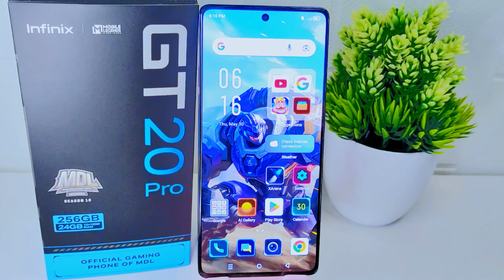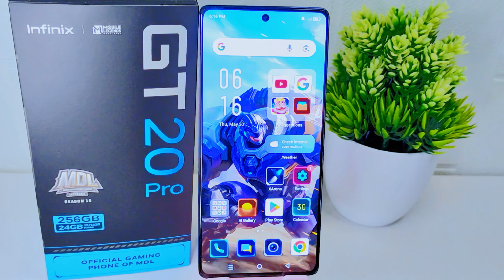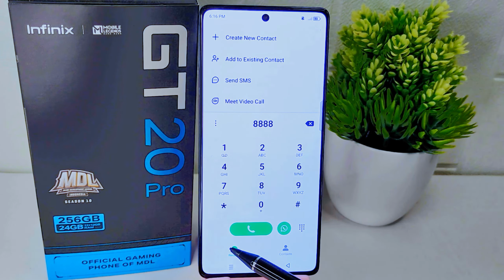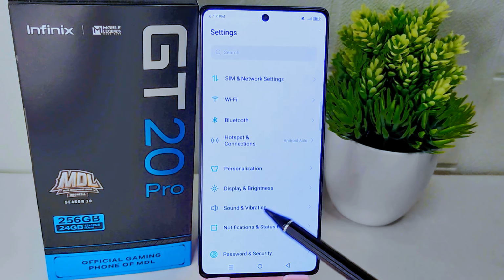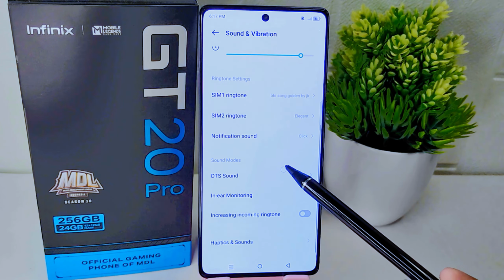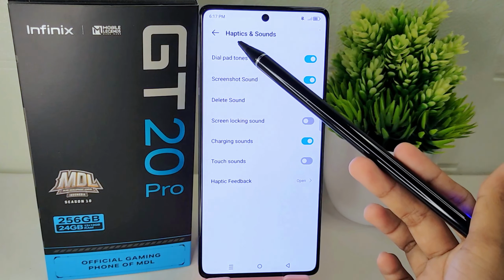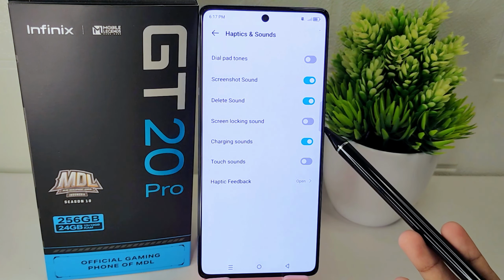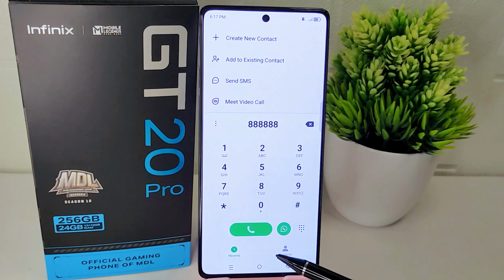How To Turn Off Dial Pad Tones On Infinix Gt 20 Pro 5G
This tutorial deals with search:

how to turn off dial pad tones
how to turn off dial pad tones on infinix
how to turn off dial pad tones infinix gt 20 pro 5g
infinix gt 20 pro 5g dial pad tones.